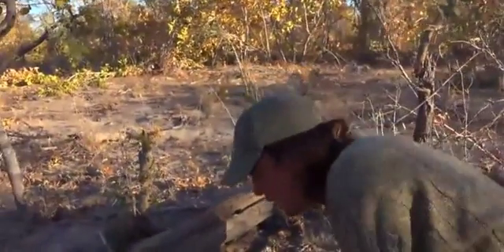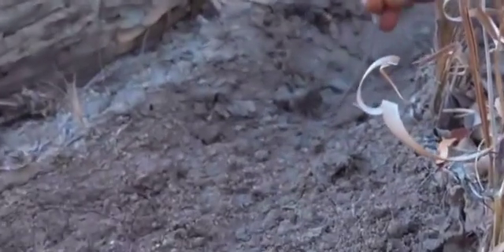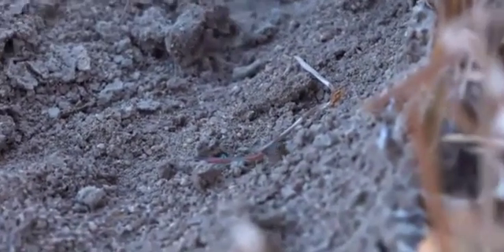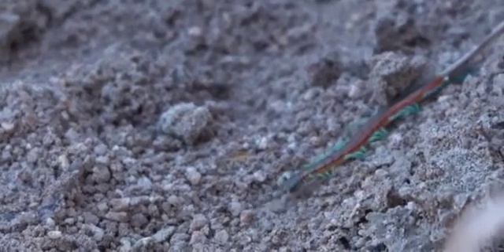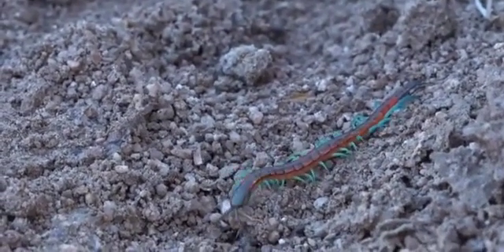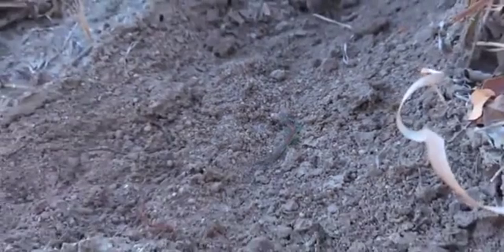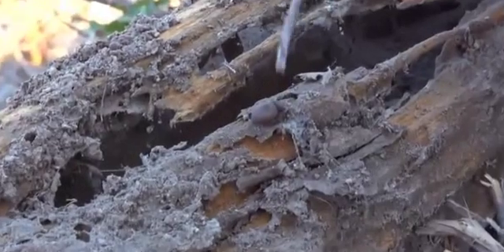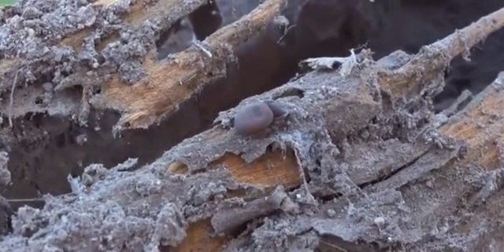Safari Live Videos-July 13- Cytotoxic Centipede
July 13, 2016- Cytotoxic Centipede